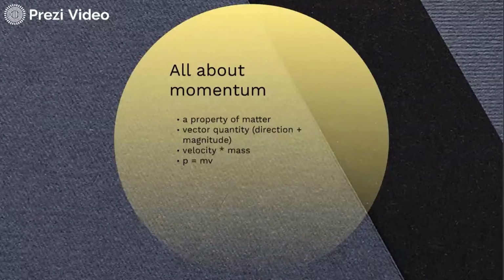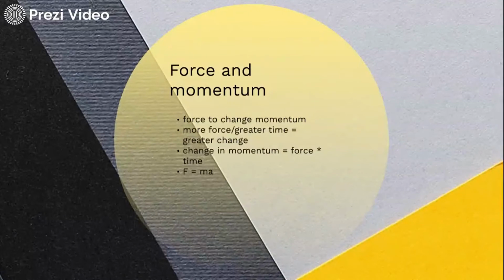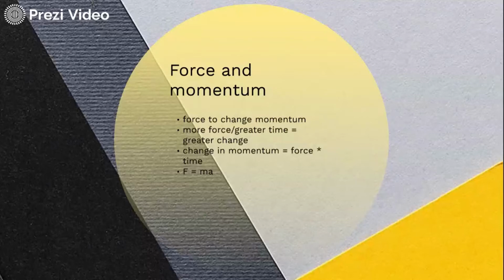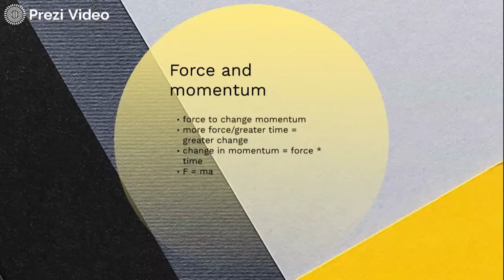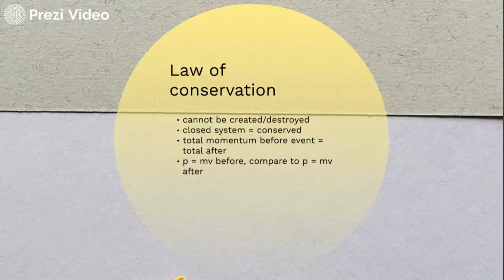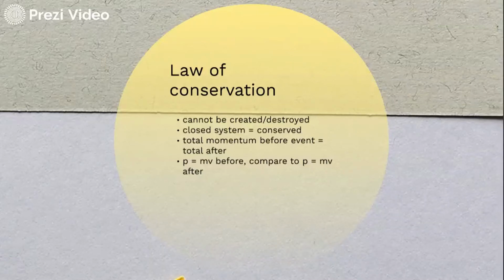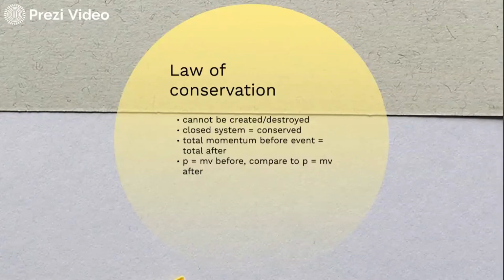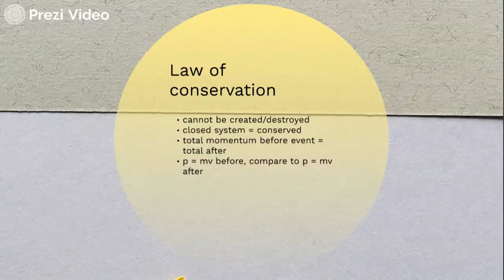Momentum | GCSE Physics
A moving object has momentum. This is the tendency of the object to keep moving in the same direction. It is difficult to change the direction of movement of an object with a lot of momentum.

Momentum can be calculated using this equation:

where:

p is the momentum in kilograms metres per second, kg m/s

m is the mass in kilograms, kg

v is the velocity in m/s